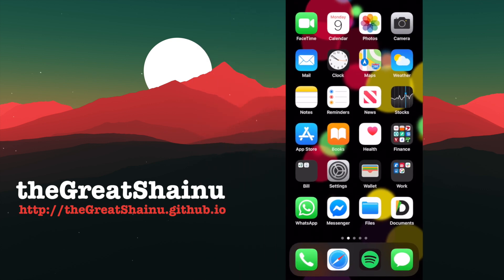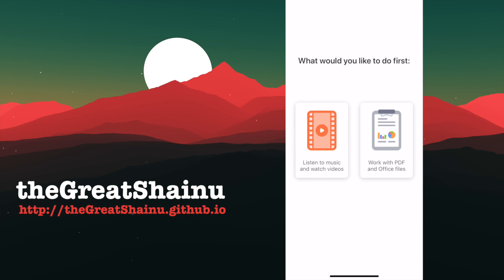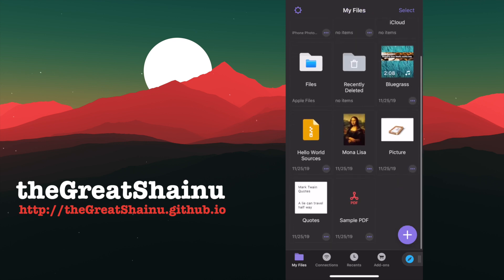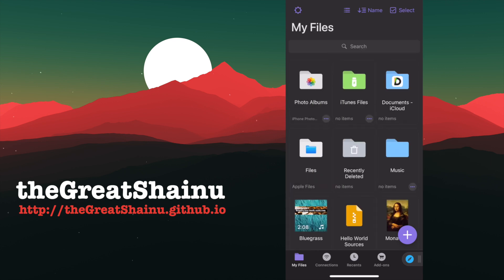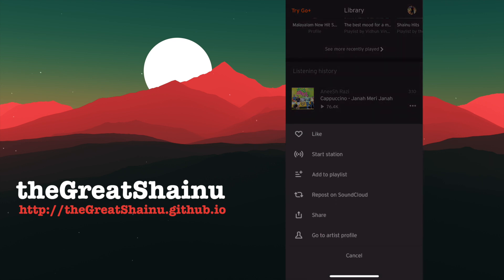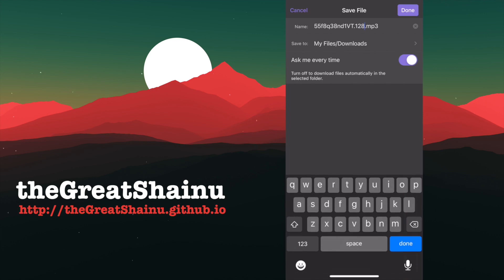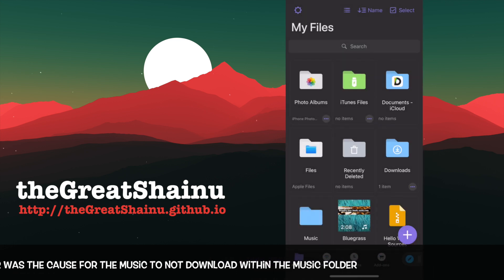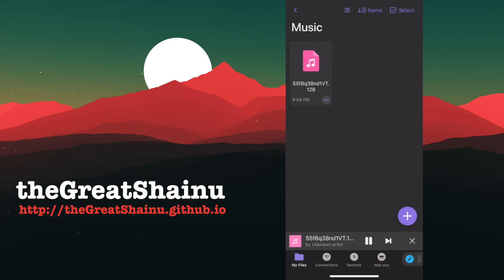How To Download Soundcloud MP3 into Your iPhone? [2020]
thegreatshainu.github.io
thegreatshainu.blogspot.com This is a detailed tutorial on how to download mp3 files into your iPhone using the Documents application.